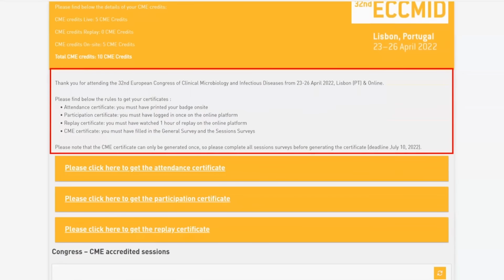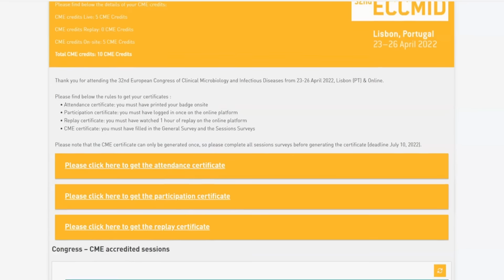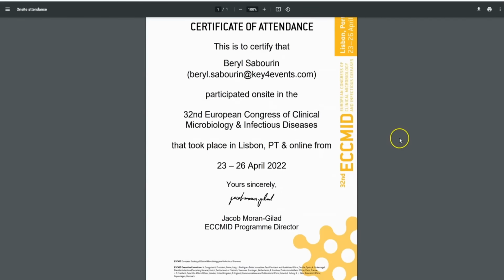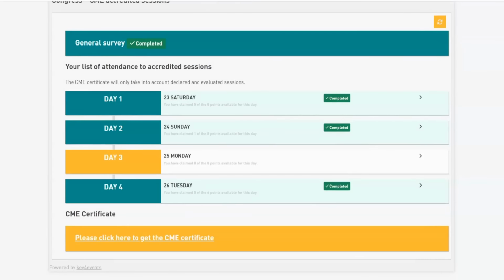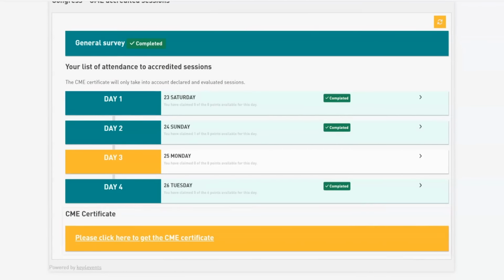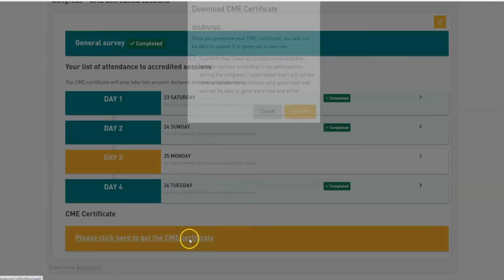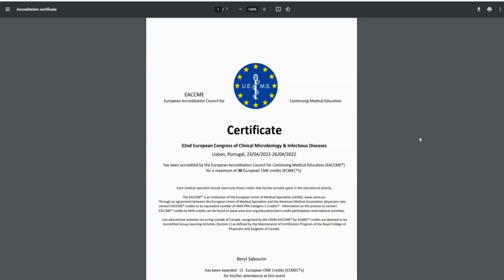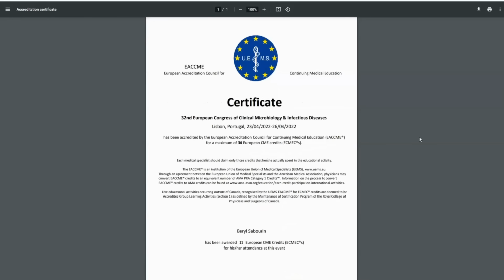ECCMID 2022 Video Tutorial: How to access the CME Platform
Watch this helpful tutorial video on how to access the CME platform to organise your CME certificate for ECCMID 2022.